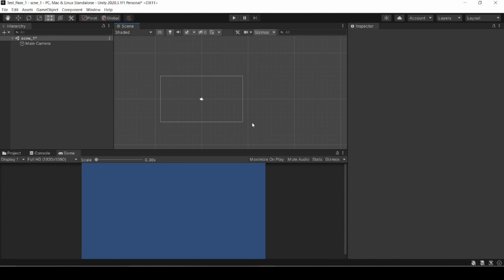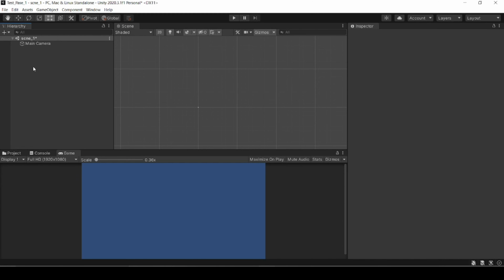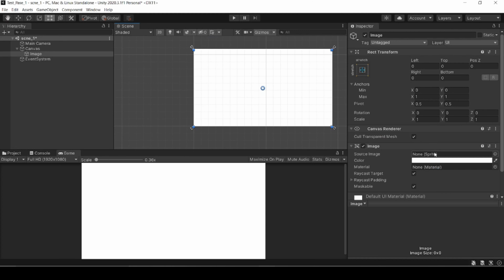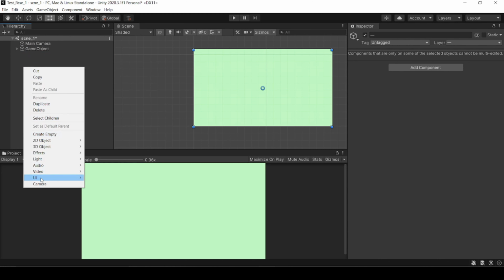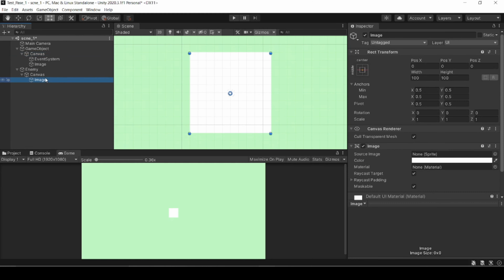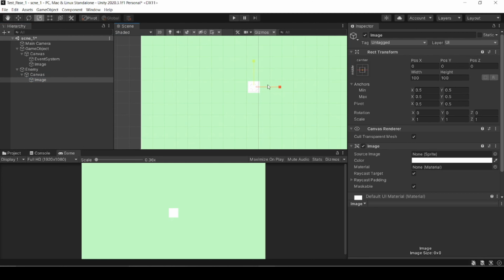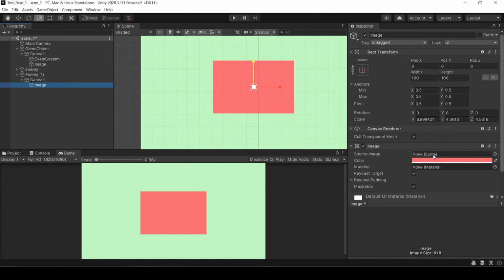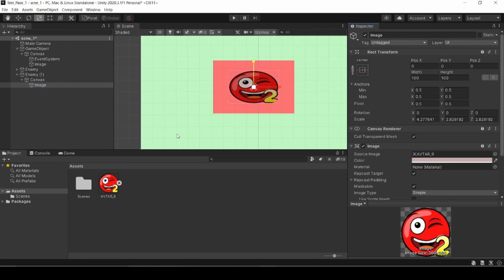HOW to design a UI in Unity ? (Part_2)